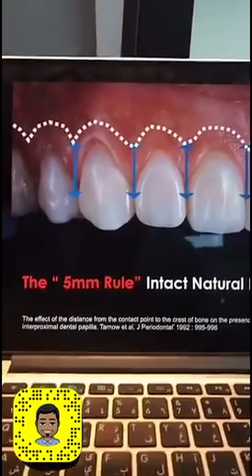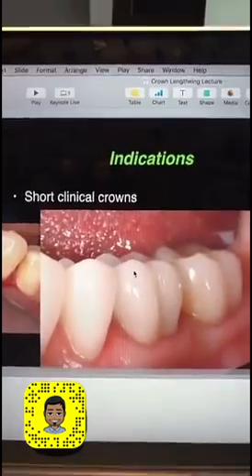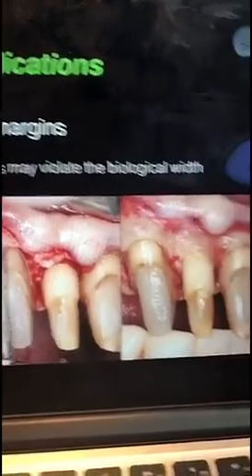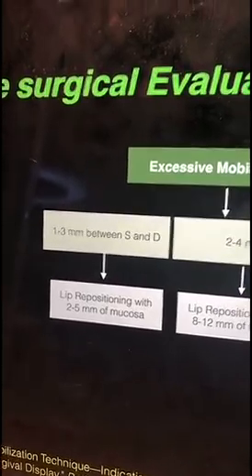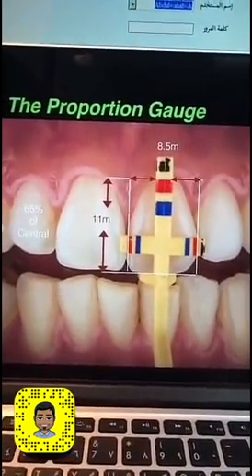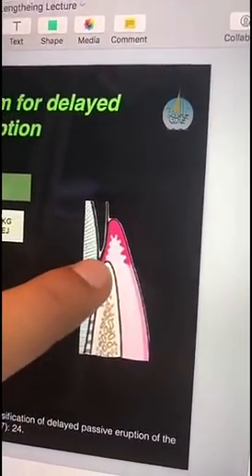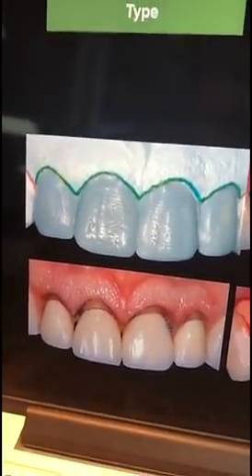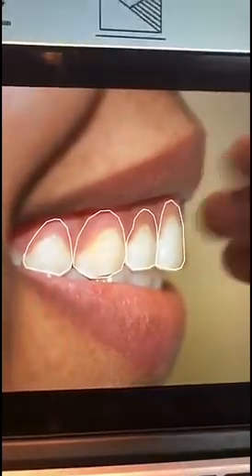Esthetic crown lengthening and treatment of gummy smile- Dr. Hytham Fageeh